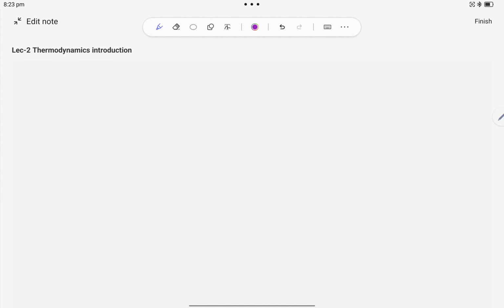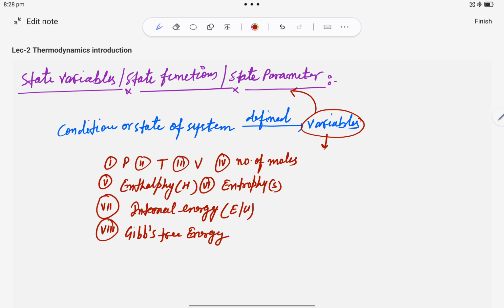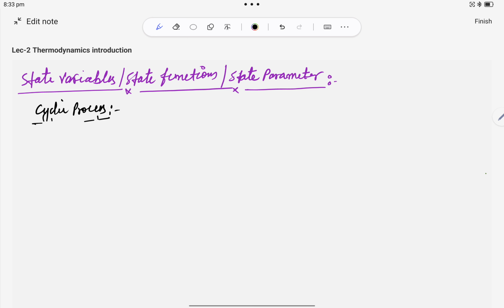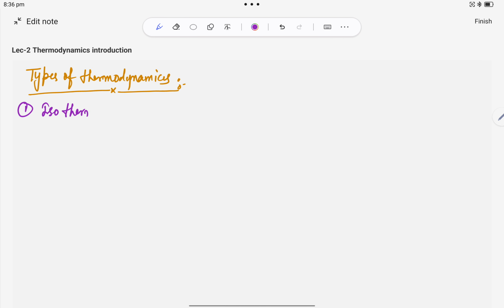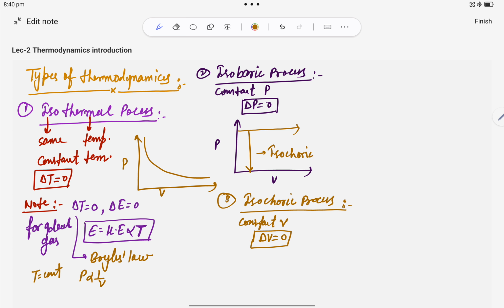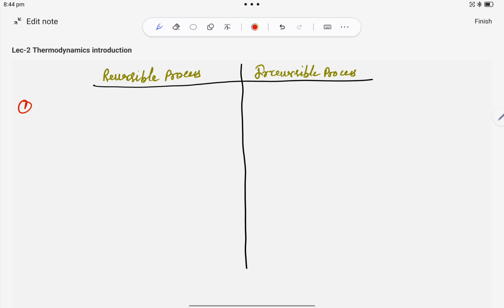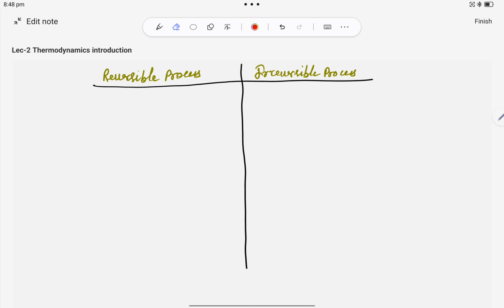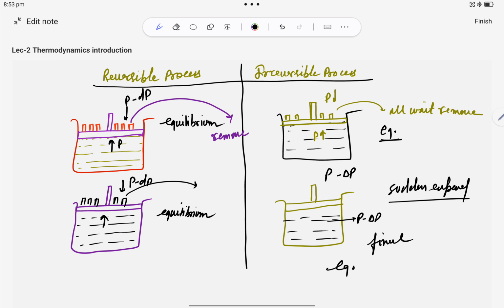class xi chemistry Thermodynamics ll Introduction part 2 ll JEE NEET BOARDS ll by Govind sir #2